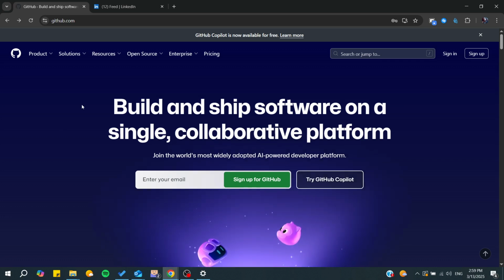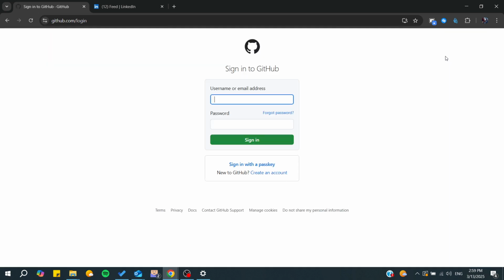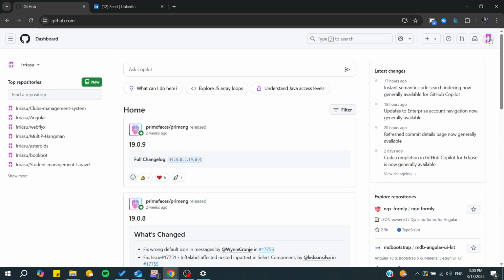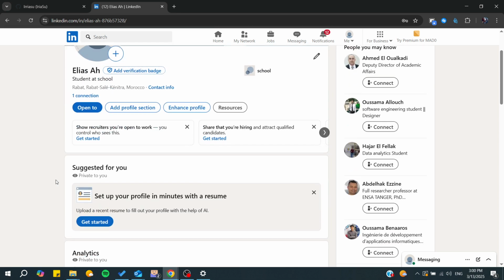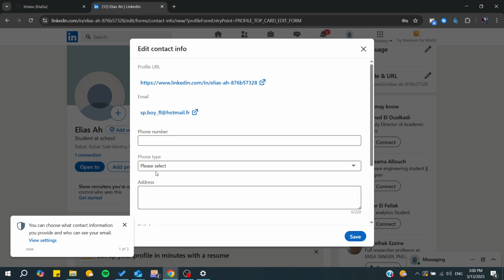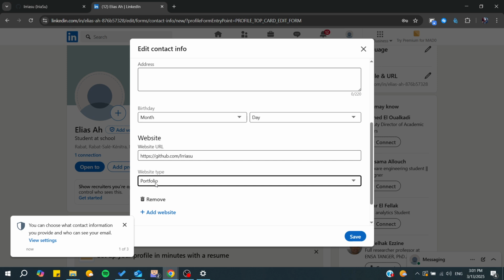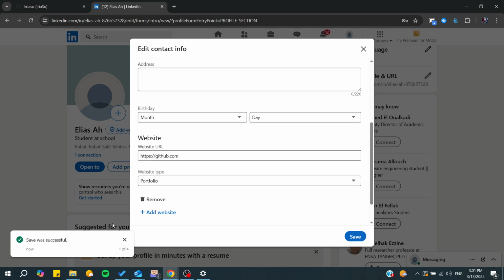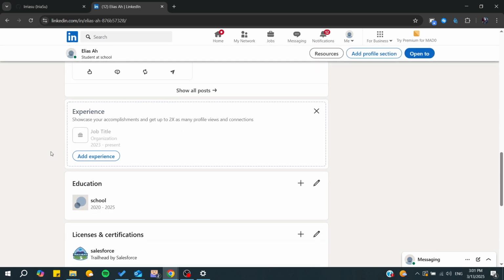How To Add GitHub Link To LinkedIn Tutorial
Today we talk about add github link to linkedin,how to add github link to linkedin,how to add github link to linkedin profile,how to add github link on linkedin